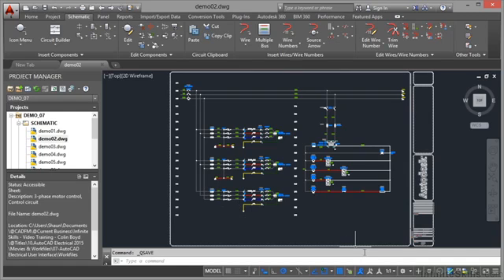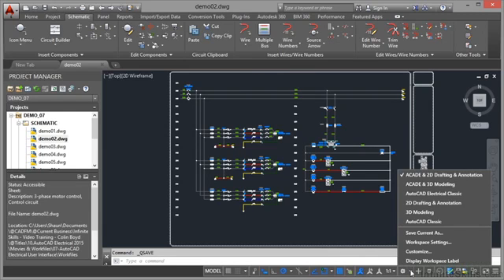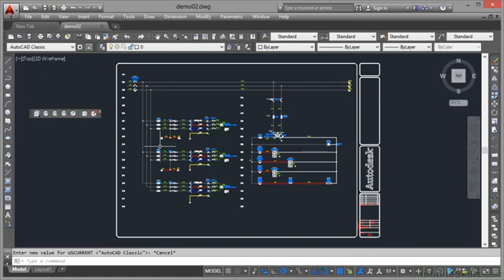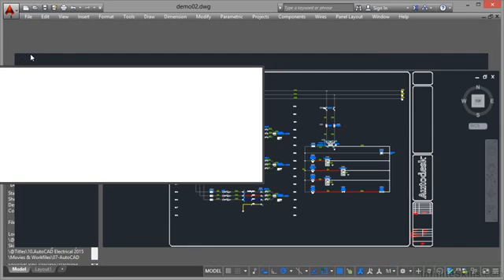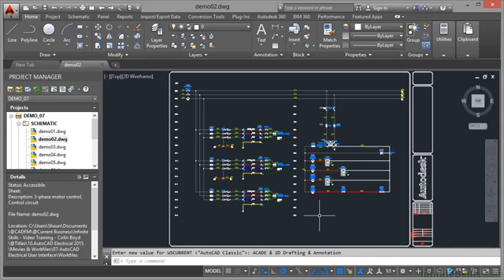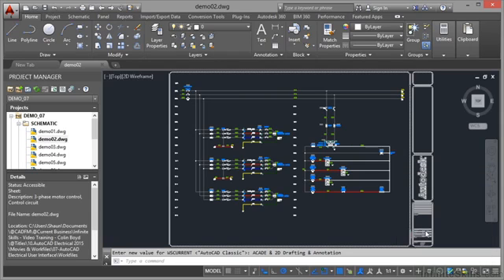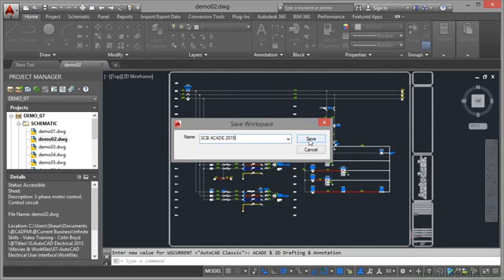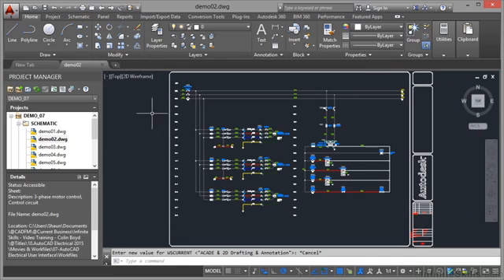07 08 Creating And Managing Workspaces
Creating And Managing Workspaces